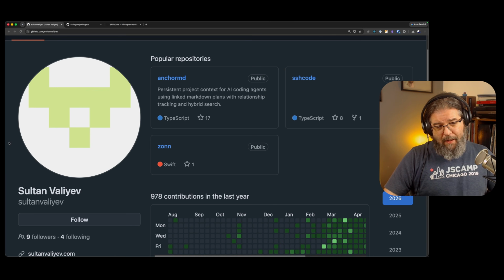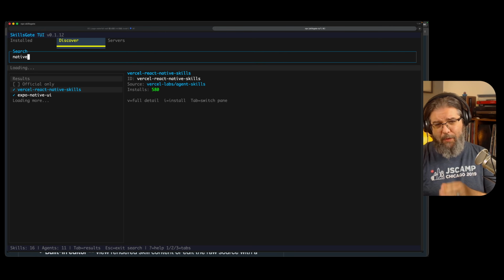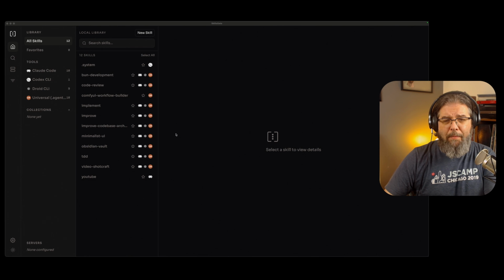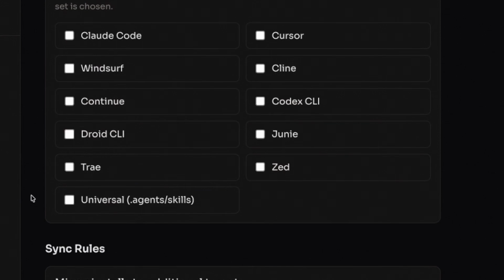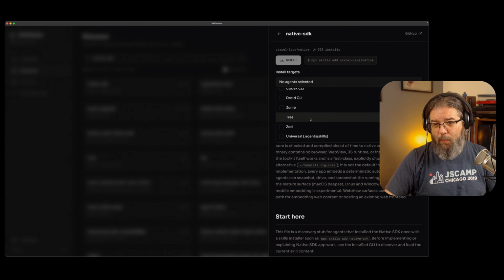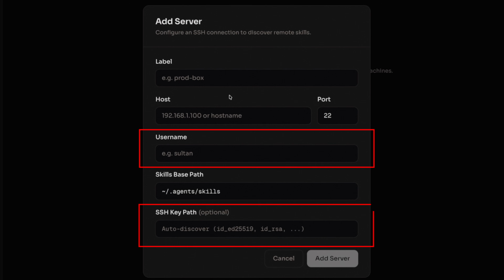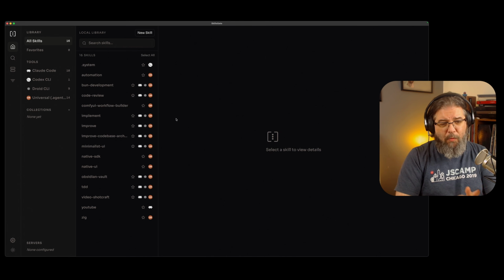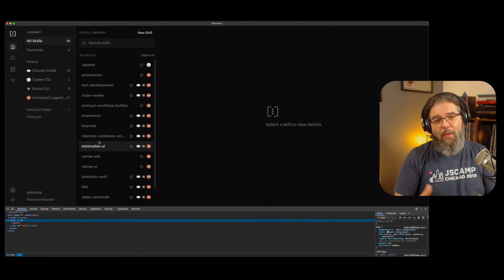This Tool Makes Managing Skills Easy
Stop digging through scattered agent and project directories to manage your AI tools. SkillsGate unifies skill discovery, installation, and editing into a single desktop interface, making local AI management on Mac effortless.

🔥 WHAT YOU'LL LEARN
✅ Manage AI skills across global and per-project scopes
✅ Discover and install skills
✅ Edit skills directly within the app for custom workflows
✅ Connect to remote servers and custom directories
✅ Visual interface for macOS and local AI agents

⏯️ TIMESTAMPS
00:00 The AI Skills Problem
00:26 SkillsGate Tool Overview
00:51 A Visual Skills Manager
01:11 Optional Terminal UI
01:40 Download Desktop App
02:03 Settings and Configuration
02:38 Skills Library
02:51 Discovering and Installing Skills
03:27 Server Integration
03:47 Testing
04:15 Rough Edges
04:46 Is it For Me?